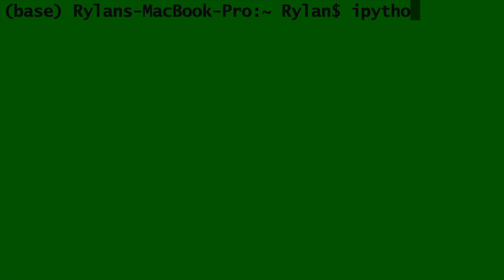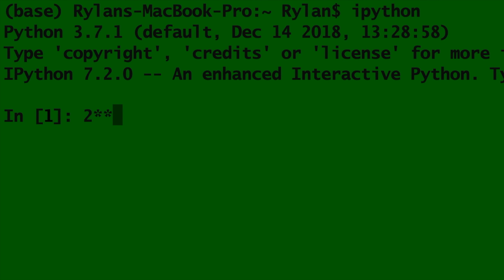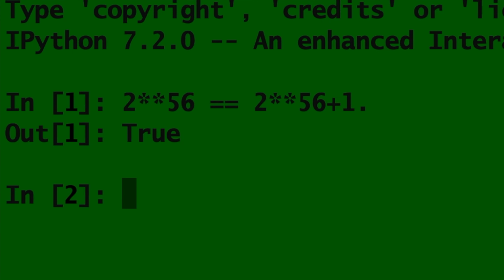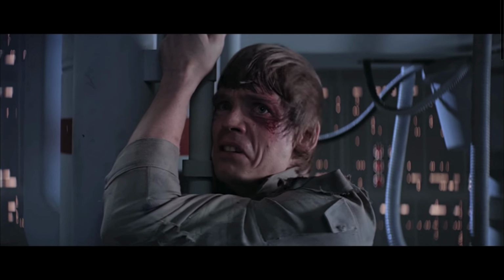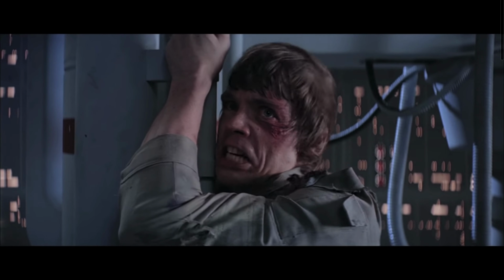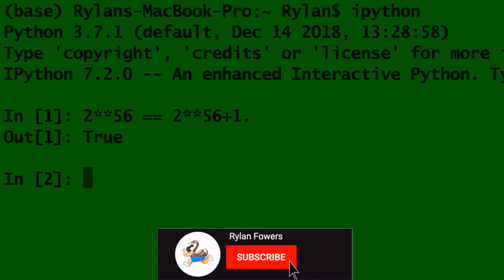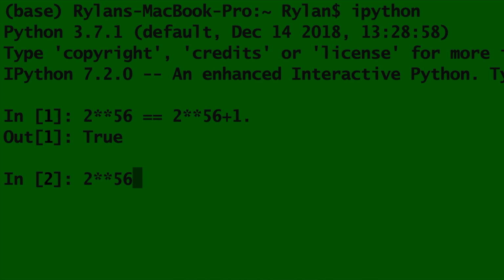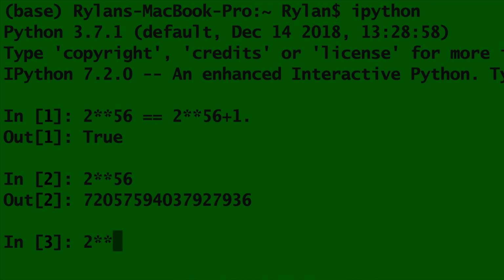90% Fail to Answer - Only a Genius Programmer will Know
^Downloadable code & more! Programming challenge? What is going on here?

This is a Python anaconda tutorial for help with coding, programming,  or computer science. These are short python videos dedicated to troubleshooting python problems and learning Python syntax. For more videos see Python Marathon playlist by Rylan Fowers.